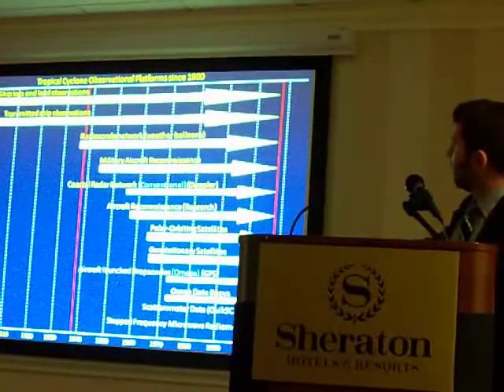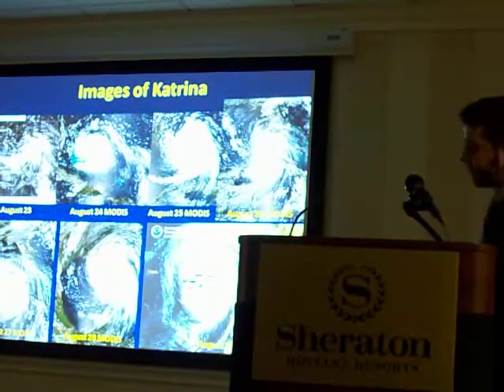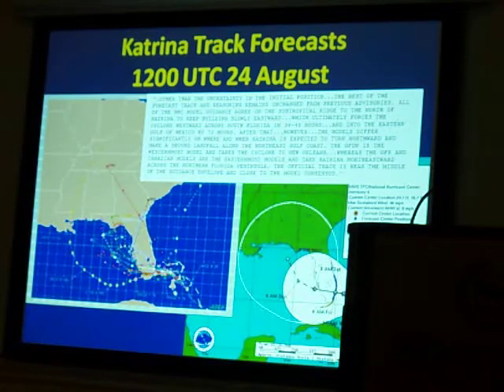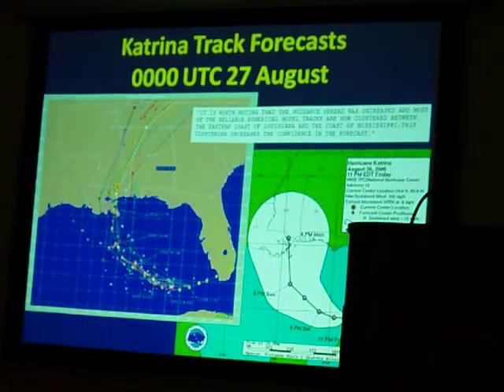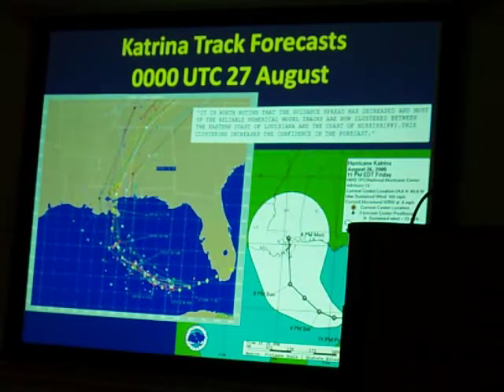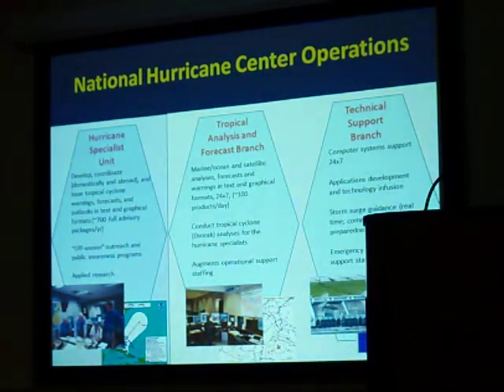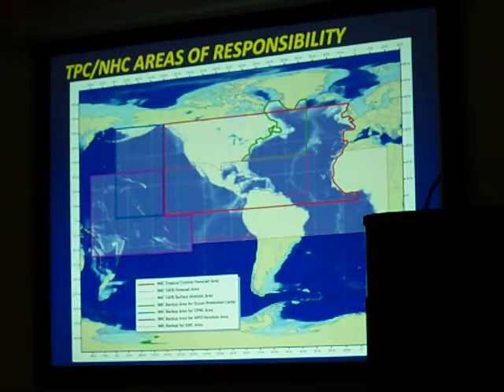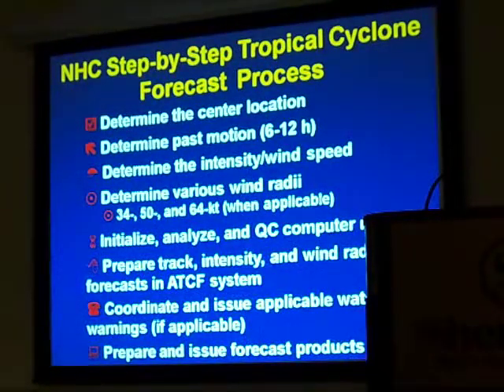Todd Kimberlain - Hurricane Forecasting (part 2)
Hurricane Forecasting at the National Hurricane Center